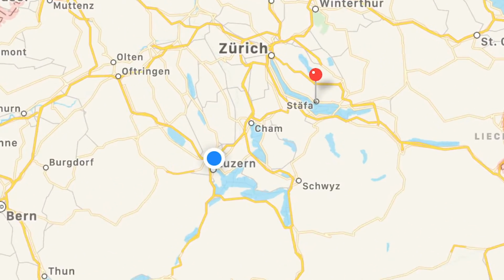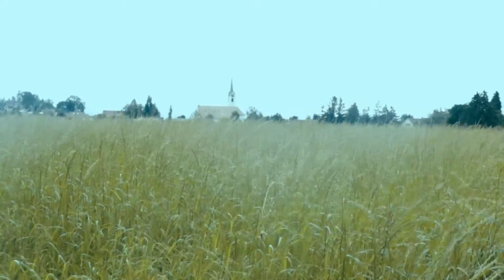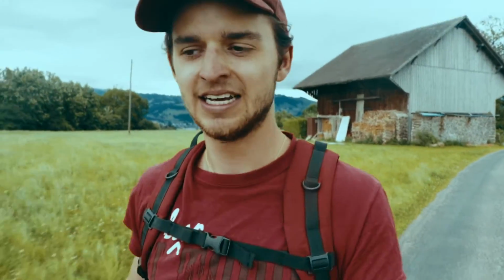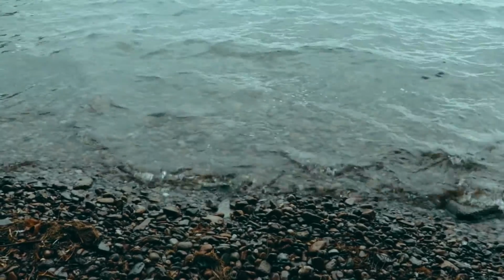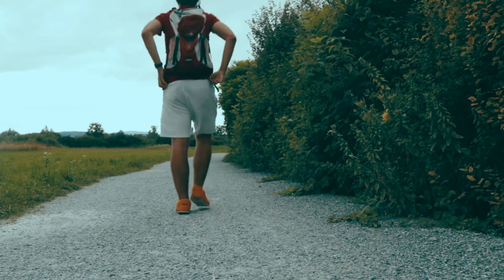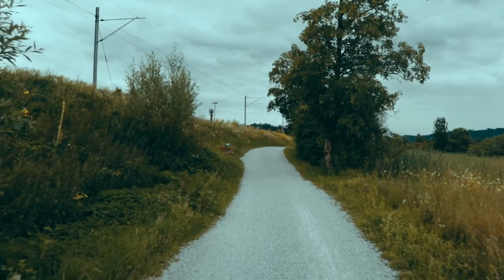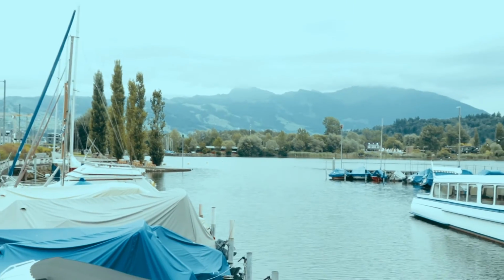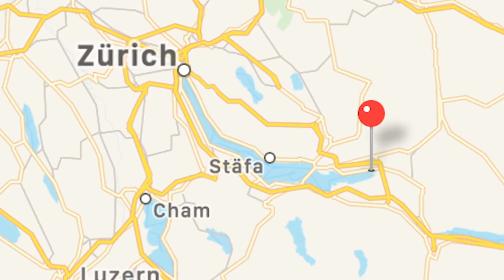A SWISS HIKING VIDEO | HIKE ACROSS SWITZERLAND EP. 13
This is episode 13 of my hike across Switzerland.

Switzerland is a great country for hiking and many Swiss might even consider it a national sport. However it's not only the Alps that are suitable for a walk on the trail. Many areas in the center of Switzerland, like the Lake Zurich region, don't get the attention they deserve. During this section on my hike through Switzerland I walk the southern part of Lake Zurich and explore the pretty town of Rapperswil along the way. If you have any questions regarding hiking in Switzerland, please ask me in the comments.